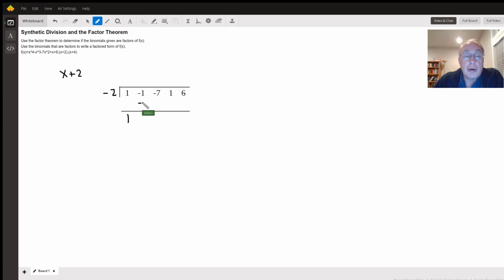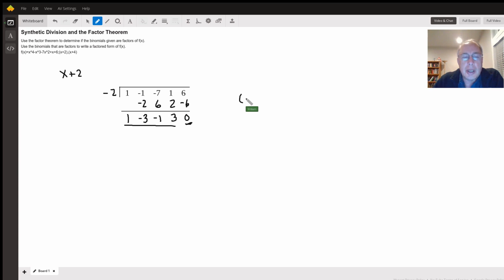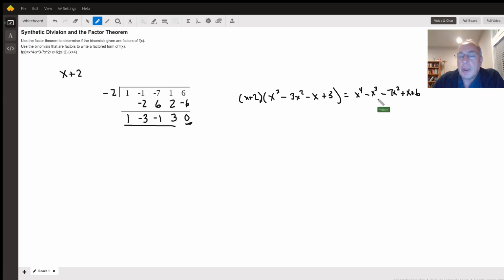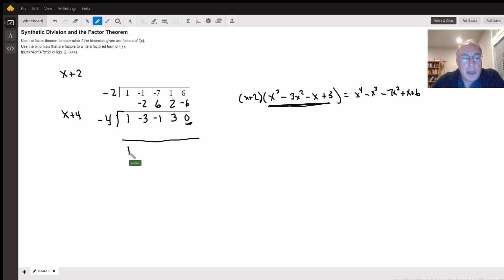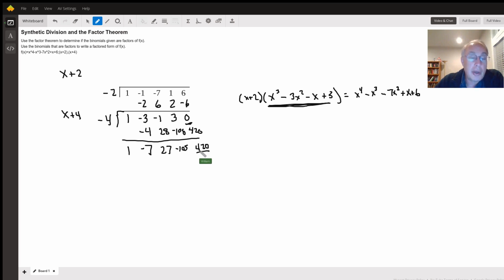Synthetic Division to Find Polynomial Factors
Question: Synthetic Division and the Factor Theorem
Use the factor theorem to determine if the binomials given are factors of f(x). Use the binomials that are factors to write a factored form of f(x).f(x)=x^4-x^3-7x^2+x+6;(x+2),(x+4)

Answered By:

William W.